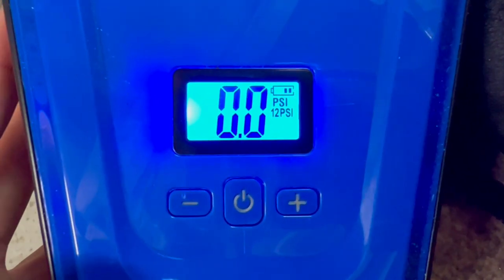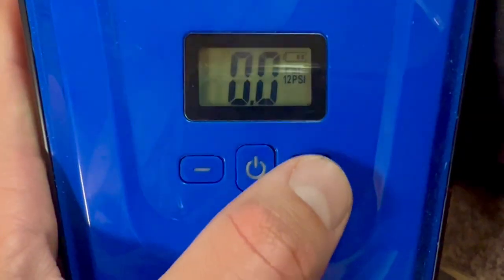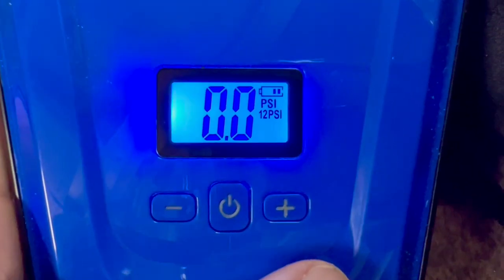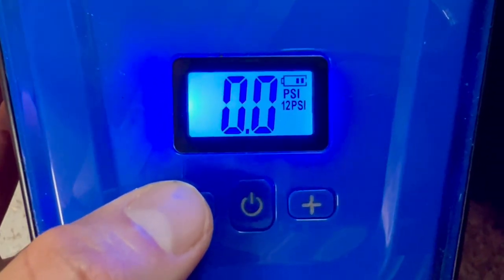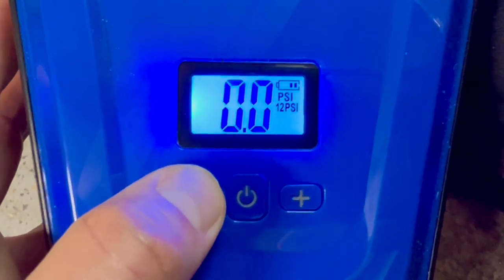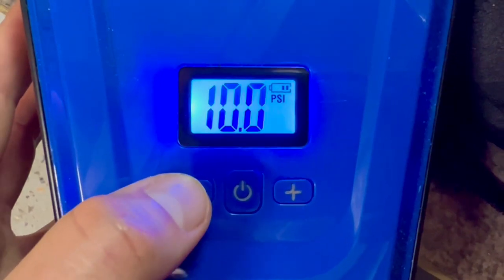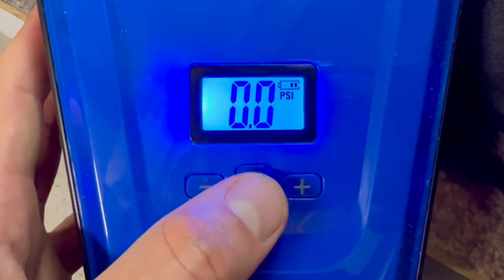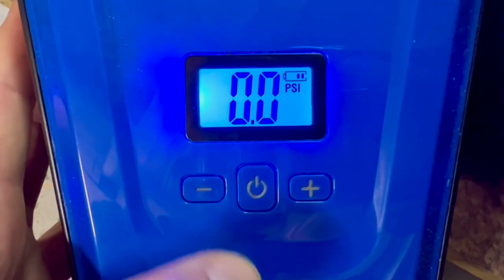How to set PSI on Titan Electric Pump - Bay Sports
The Titan Electric Pump for Inflatable Kayak and SUP from Bay Sports.

This video shows how to change the PSI pressure on the digital display. There are presets for 12, 16 and 20 psi, however if you wish to set to any individual value, you can do so by:

1) Turn on the pump by pressing the power button
2) Push the + button so it shows the 12 psi preset number
3) Press and Hold the + or - button until the display starts blinking
4) Press the + or - button to increase or decrease the PSi
5) Once the desired pressure is shown on the screen, wait 3 seconds for the display to stop blinking
6) Push the power button again and the pump will start automatically inflating until this pressure is reached, and automatically turn off